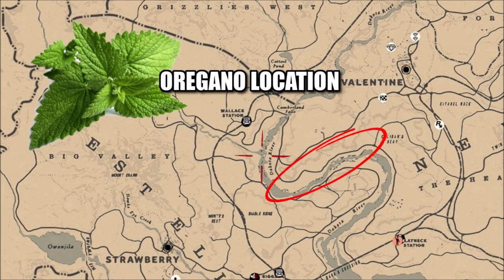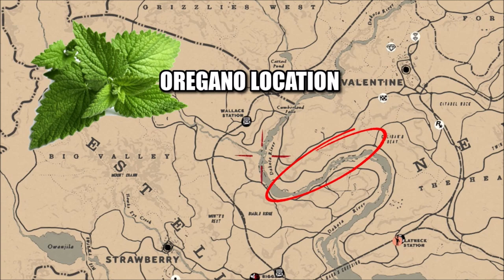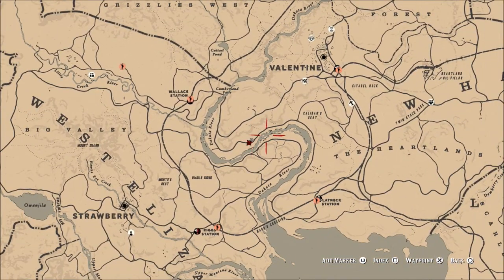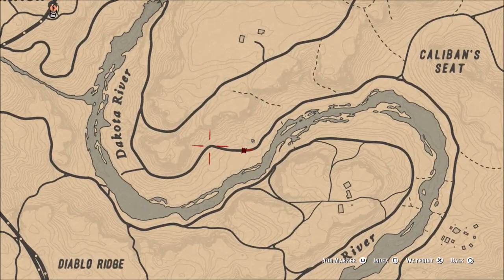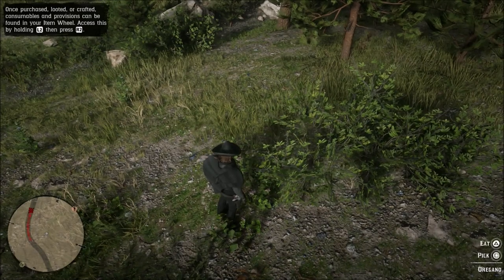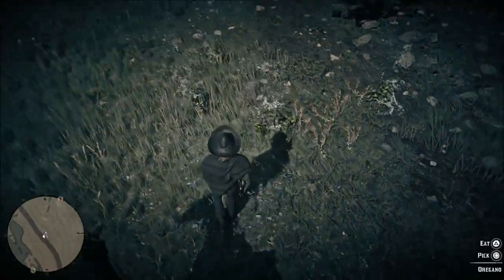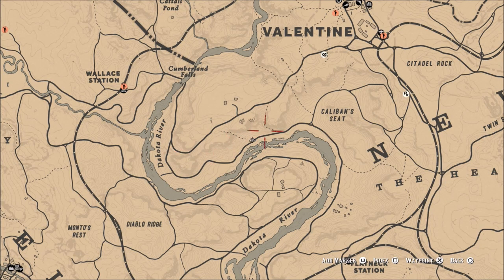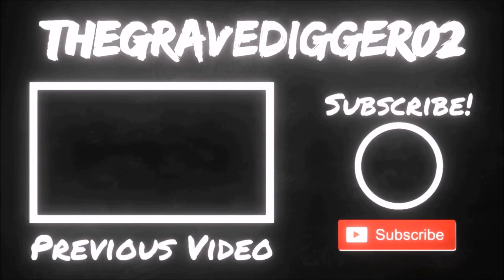Oregano Location Red Dead Online | Daily Challenge RDR2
The best oregano location in red dead online. Red dead redemption 2 oregano.